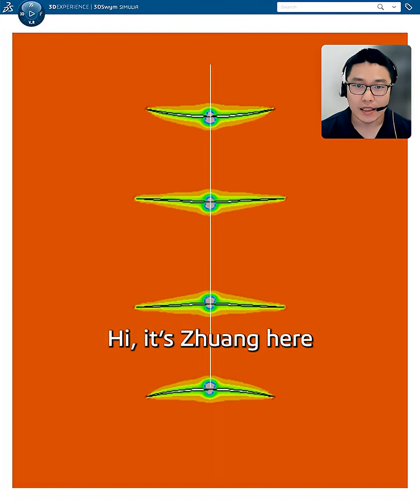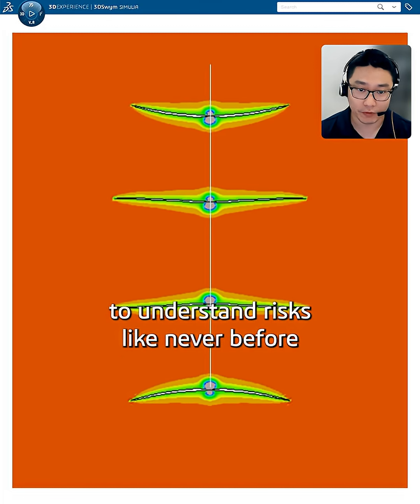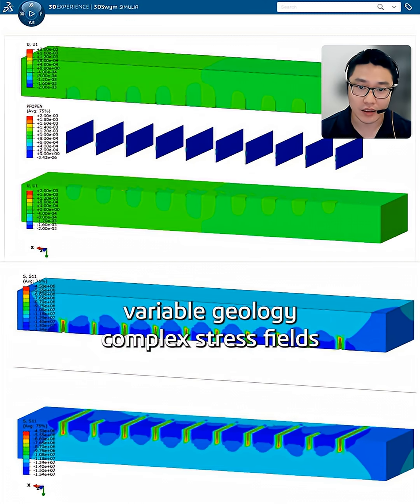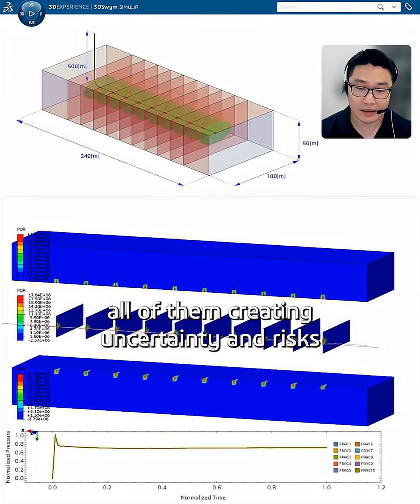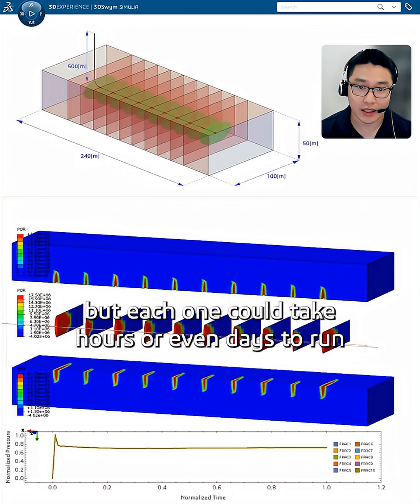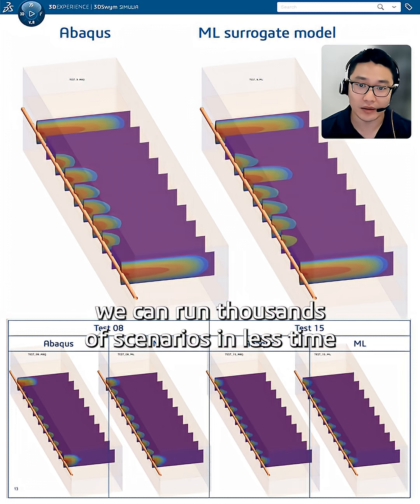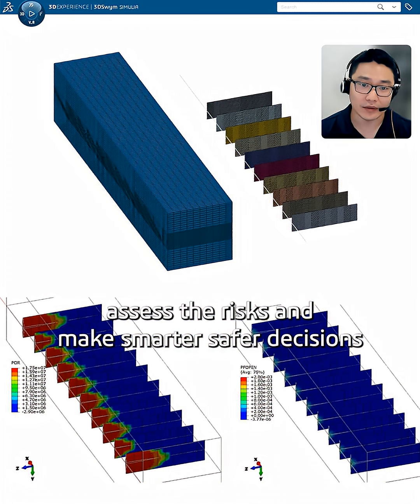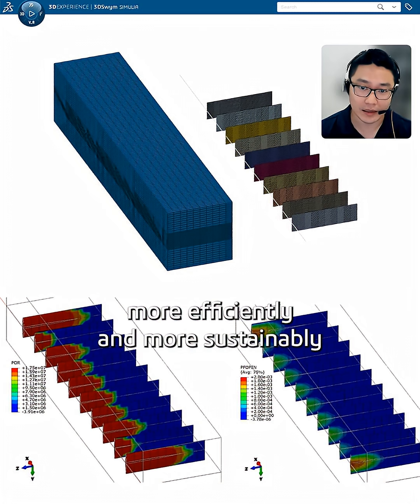Hydraulic Fracturing with AI-Powered Virtual Twin Physics Behavior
Listen up! Zhuang Sun explains how we're transforming hydraulic fracturing with AI-Powered Virtual Twin Physics Behavior on the 3DEXPERIENCE Platform. 😌

With AI-powered Virtual Twin Physics Behavior models on the 3DEXPERIENCE platform, we deliver near-instant predictions, up to 100x faster than traditional methods, and run thousands of cases for risk assessment. This enables real-time decision-making, rapid optimization and groundbreaking insights that were once out of reach.

Imagine better fracture designs, reduced environmental impact and the ability to adapt on the fly... all powered by AI.

 The future of energy innovation starts here.